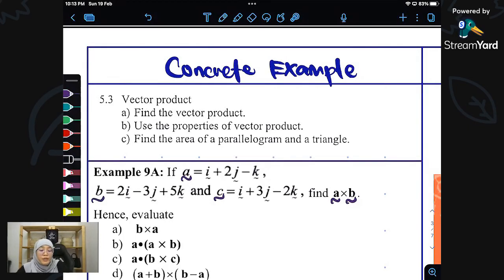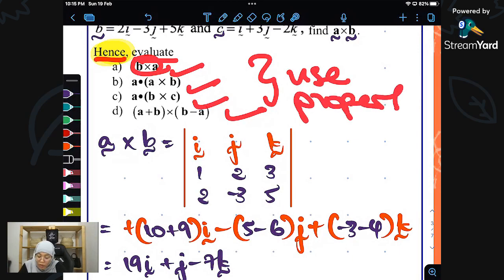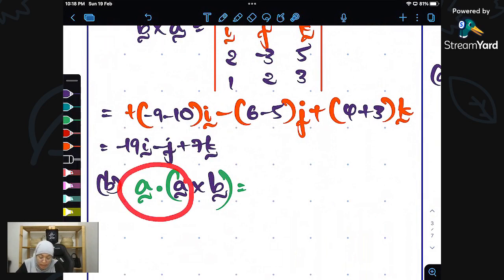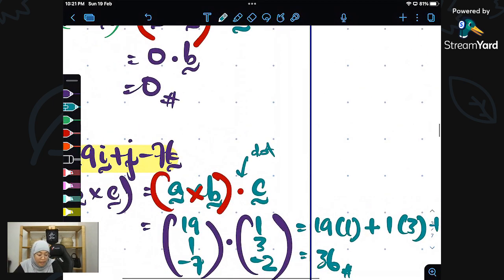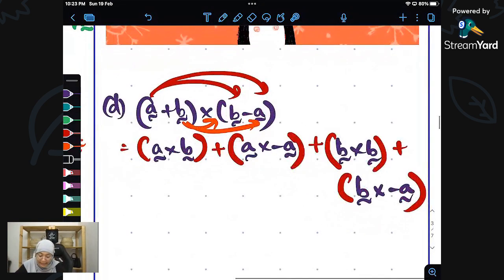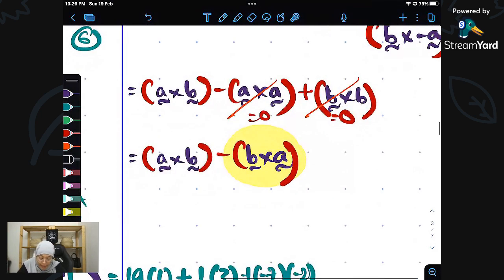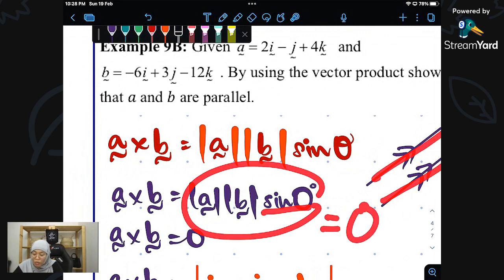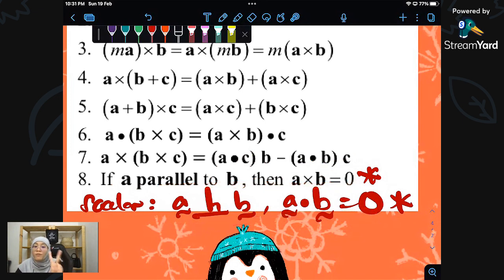Properties of Vector Product